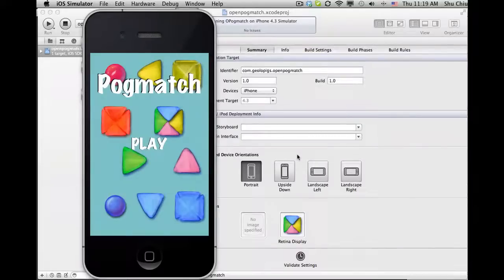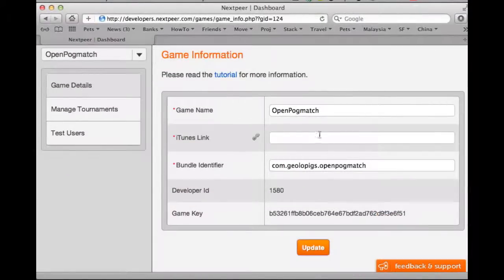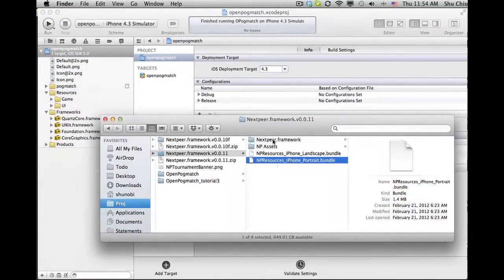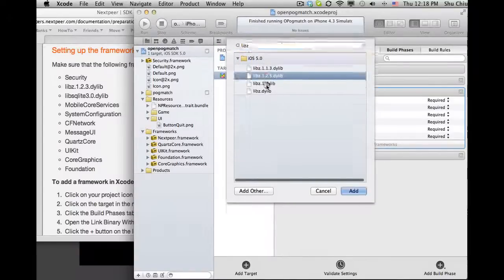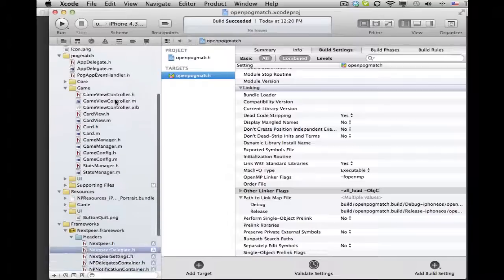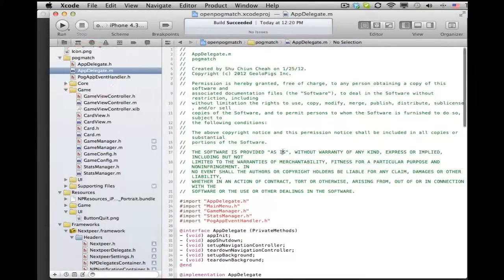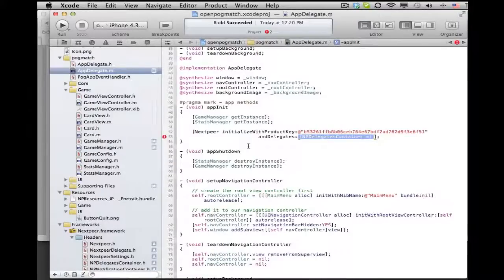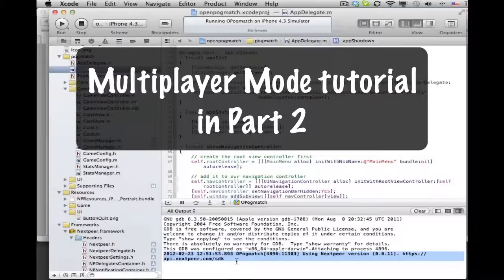Nextpeer Multiplayer Mode in OpenPogmatch (Part 1/2)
This is part 1 of a 2-part Nextpeer Pogmatch Tutorial.
This tutorial demonstrates how I integrated Nextpeer into OpenPogmatch and initialized it in the game.
The text version of this tutorial can be found on the GeoloPigs Wiki